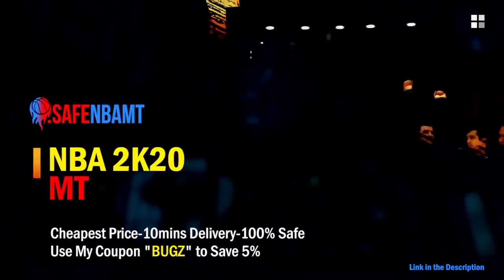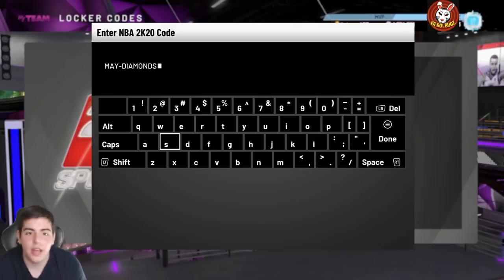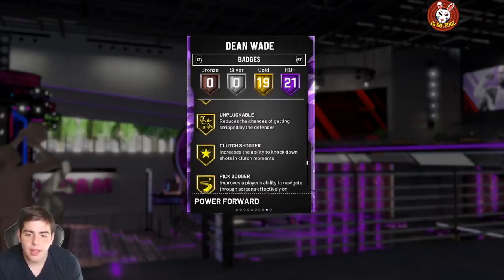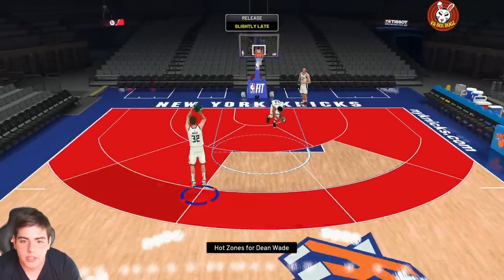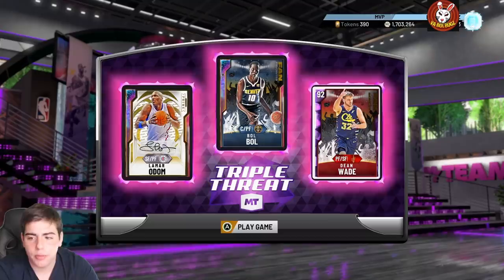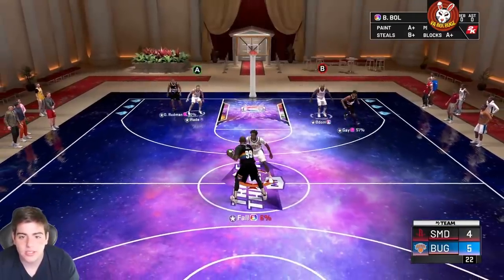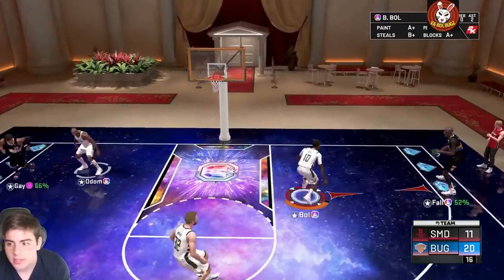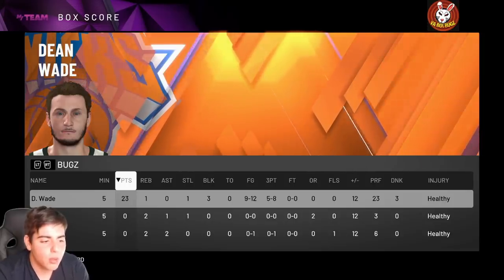INSANE NEW LOCKER CODE + FREE GALAXY OPAL GAMEPLAY! | NBA 2K20 MY TEAM